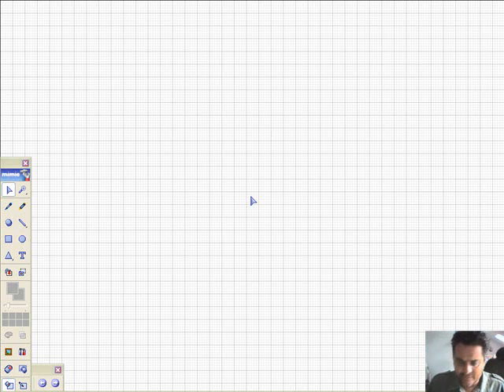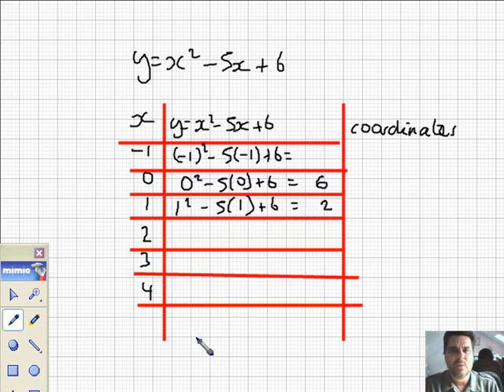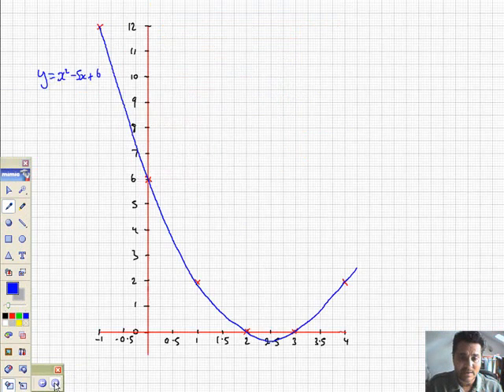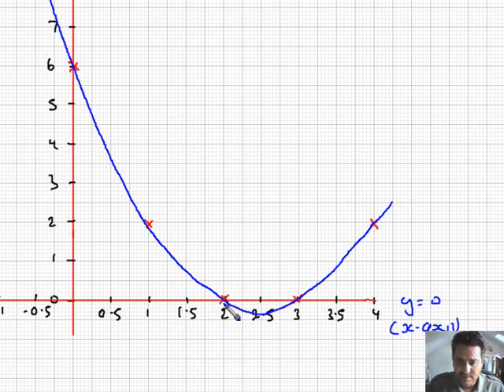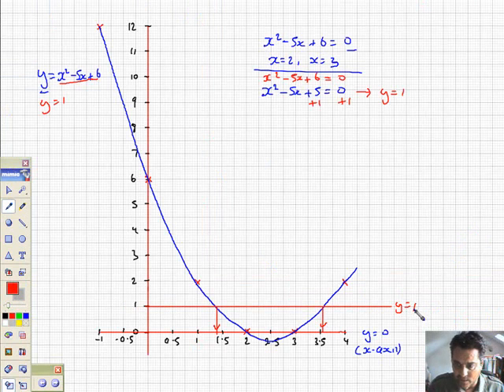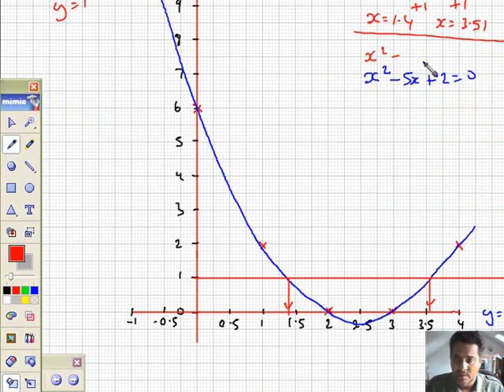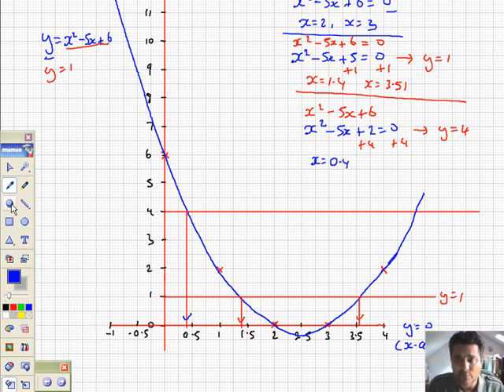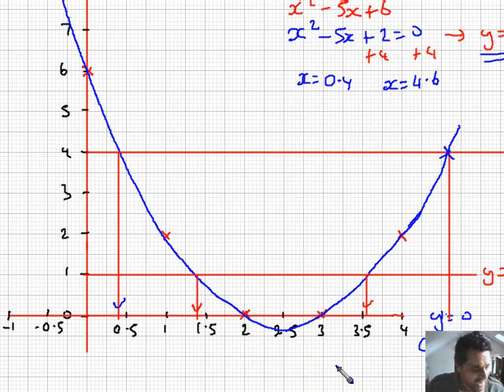u3 h 17 assess 2